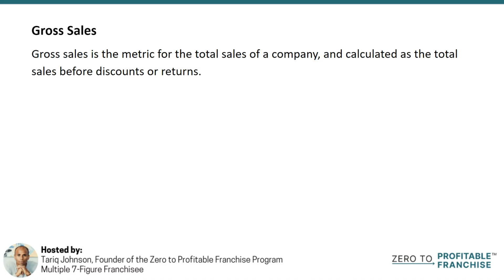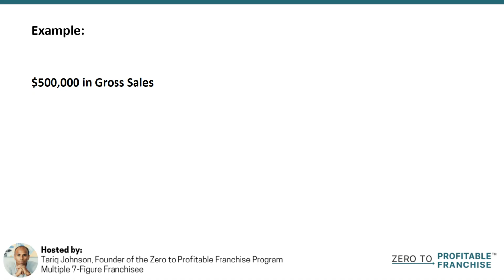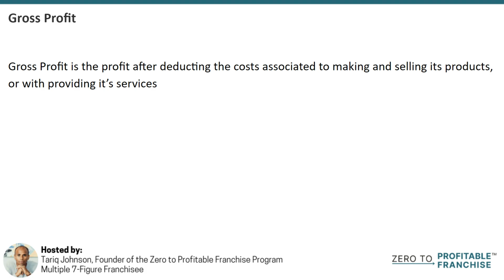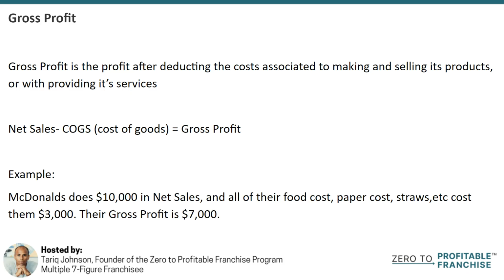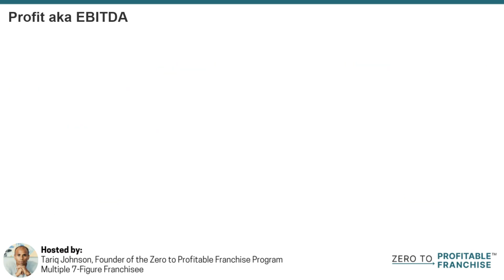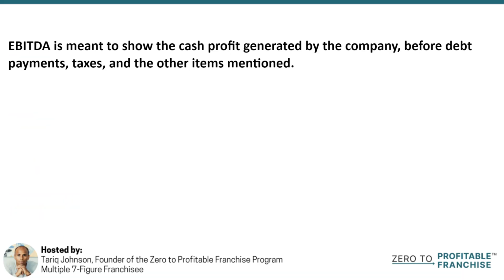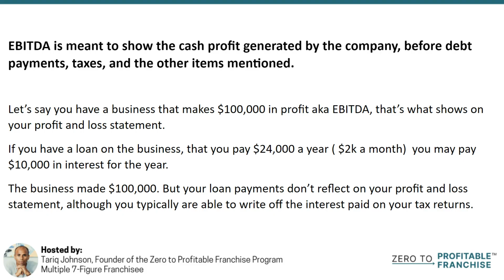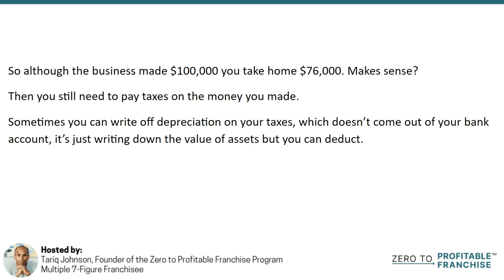Business Terms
Considering Investing In A Franchise?

Ready to Build Your Empire?

🚀 Franchise Buyers Academy - Speed up your journey with our step-by-step mini-course

Free Resources to Get You Started!

Grab & understand 14 Franchise Buying Mistakes that could destroy your investment

Grab our breakdown of the 5 Low-Cost Businesses That Make $1 Million

Watch our FREE Franchising Masterclass to find vet and launch

Download our FREE StarterKit: The Zero to Profitable Franchise in Less Than 12 Months Guide

Legal stuff we have to say!

The information presented on this website is based on the most recent Franchise Disclosure Document (FDD) available for each franchise opportunity. For detailed financial representations, please refer to Item 19 of the applicable FDD.

Note that this information may have changed since publication. We strongly recommend verifying all fees, investment requirements, and franchise offers directly with the franchisor before making any investment decisions.

Franchise opportunities referenced herein may not be available in all states or countries. Offers are only valid where legally permitted and in compliance with local regulations.

There is no guarantee of success, profitability, or financial performance. Starting any business including purchasing a franchise, involves inherent risk, and outcomes will vary. No results are promised or assured.

Prospective franchisees are strongly encouraged to carefully review the FDD and consult with qualified legal and financial advisors prior to making any franchise investment decisions.